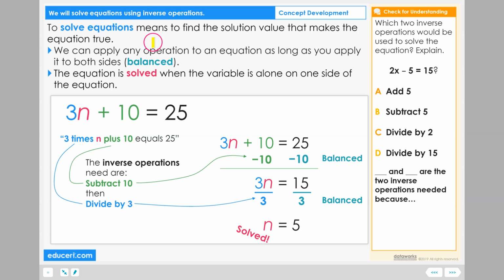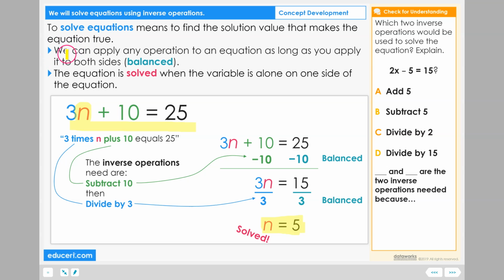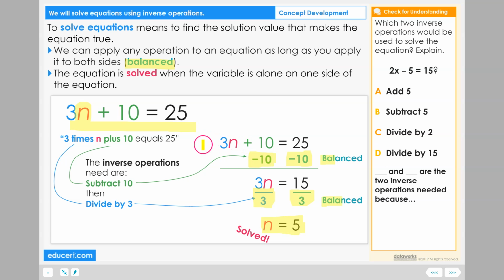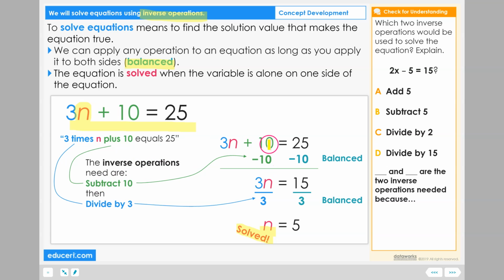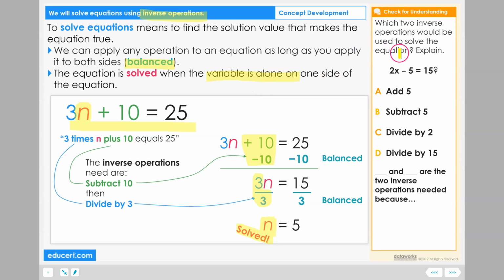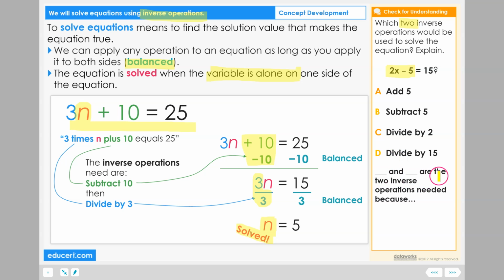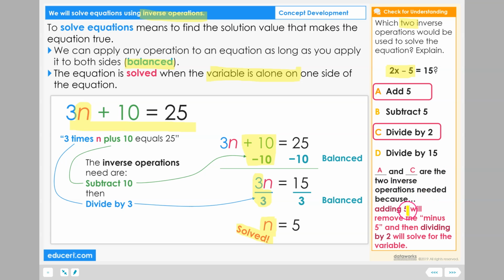Lesson 3.7 - Solve Equations - Both Inverses (Concept Development)